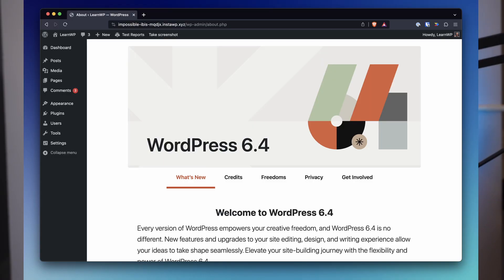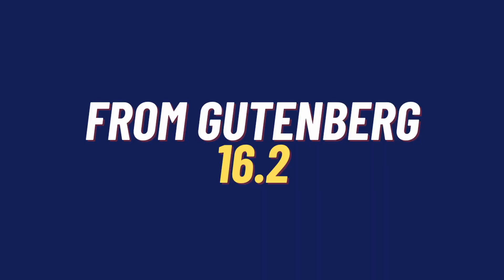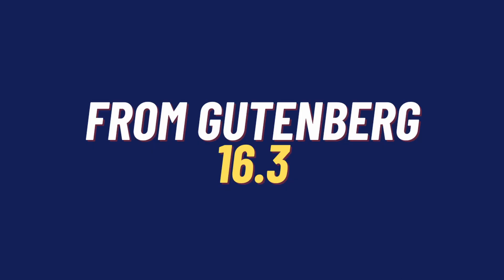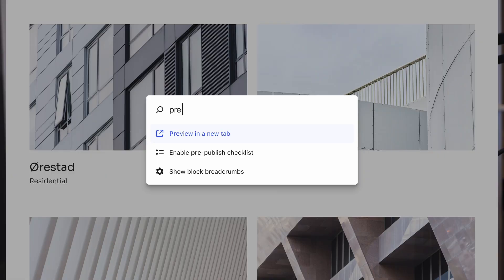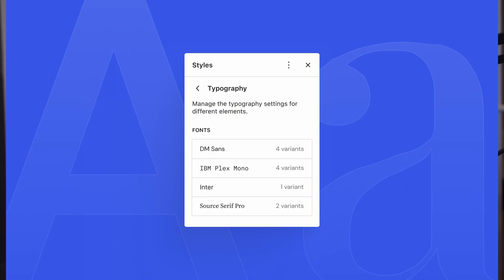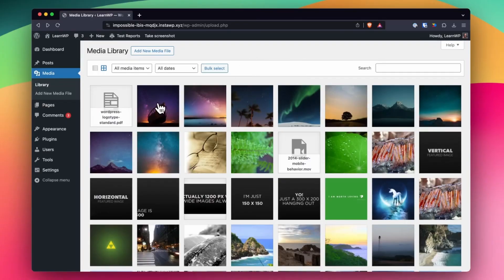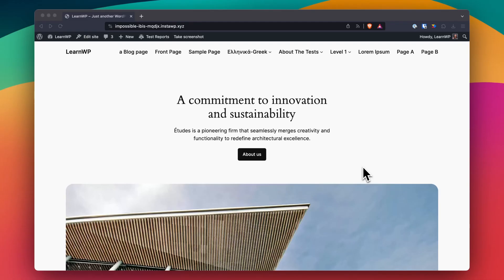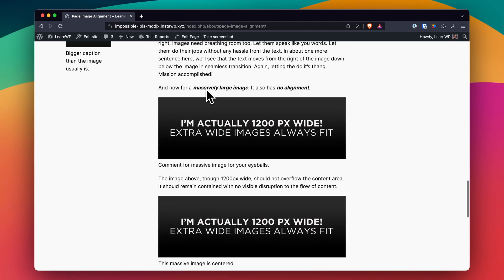What's new in WordPress 6.4? Complete overview. 🔥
In this comprehensive guide, we’re diving into the exciting release of WordPress 6.4! 🚀 Discover the significance of the new default theme 2024, block editor enhancements, and the iterative updates that align WordPress with an Apple-like release cycle. Is WordPress 6.4 a stepping stone into the future of content management? Let’s explore together!

🔍 MOST IMPORTANT TOPICS COVERED:

The significance of WordPress 6.4 as an iterative release
New default theme 2024 and its features
Block editor updates from six Gutenberg releases
New features like vertical text orientation and footnote editing
Pattern management updates and enhancements
Under-the-hood improvements for developers and users
SEO benefits from disabling attachment pages by default
How the new theme positions itself in the block-based era
The future of WordPress with theme 2024
Join the discussion about the future of WordPress, and don’t forget to let us know how you plan on using the new Theme 2024!

Remember to keep comments respectful and to follow our community guidelines. Enjoy the video! 🎥🎉